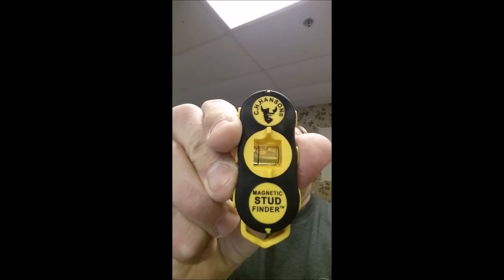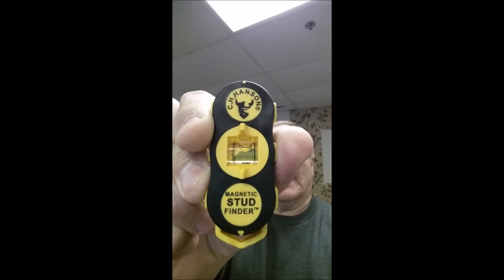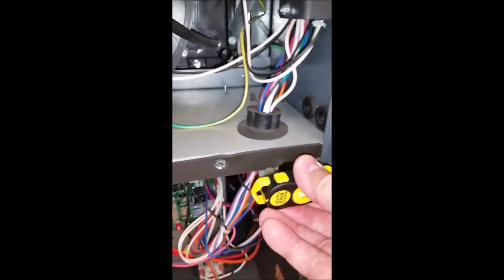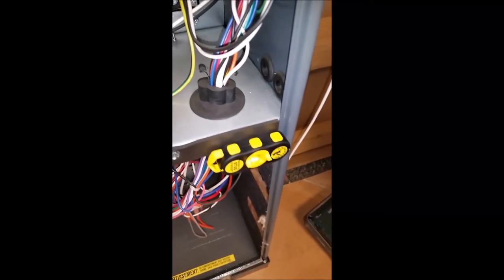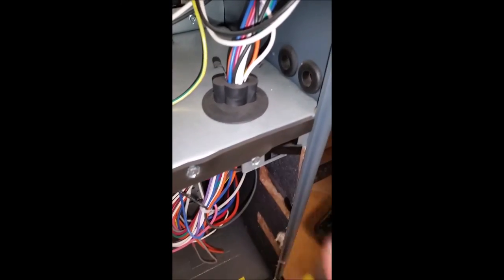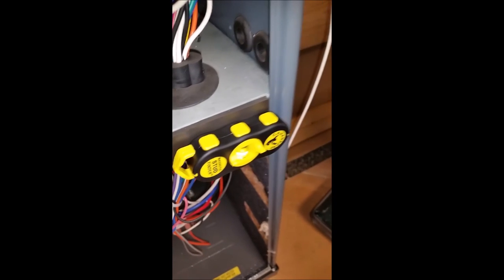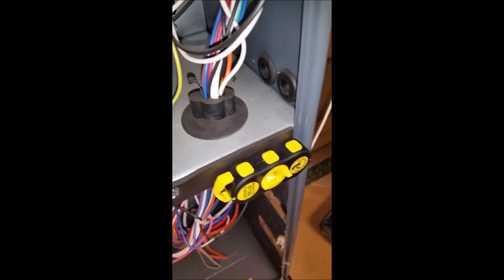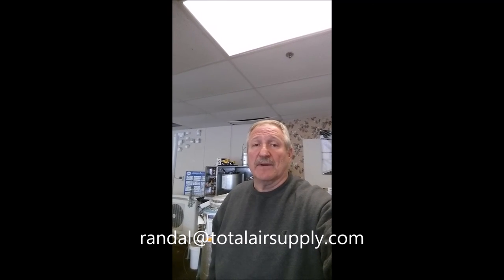Never Tape A Door Switch Again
This nifty tip will solve the annoying problem of keeping the door switch depressed when troubleshooting.